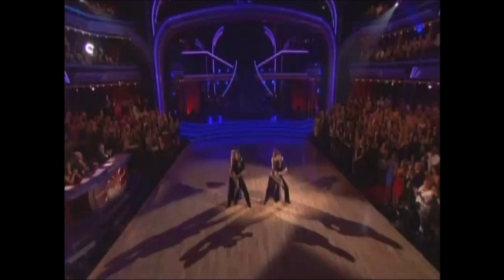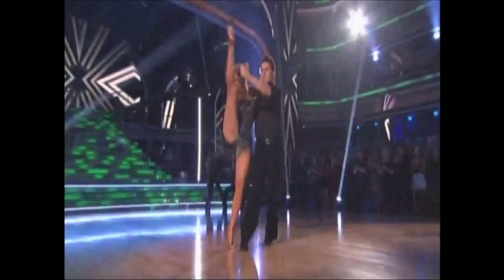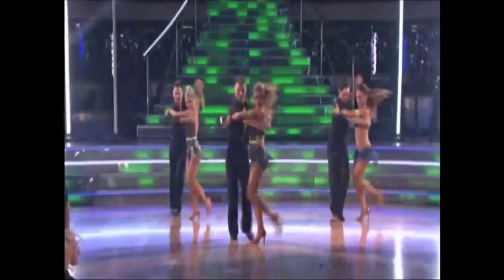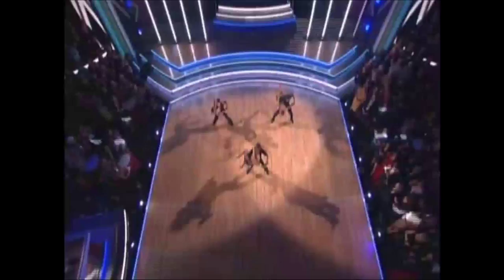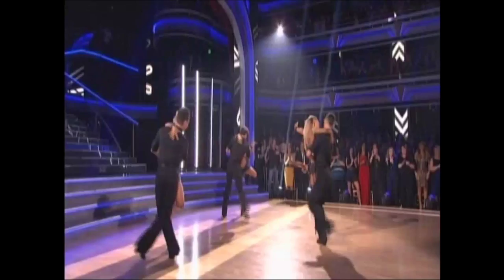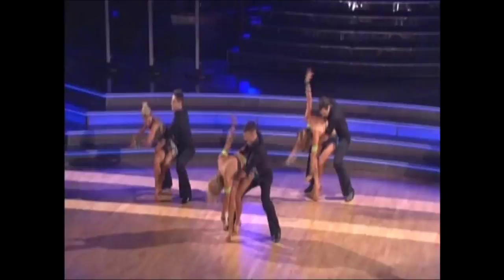DWTS Choreography "We Run The Night" | Henry Byalikov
Episode 7 Allstar Season 15 of ABC's Dancing With The Stars opening performance choreographed by Henry Byalikov. Enjoy!